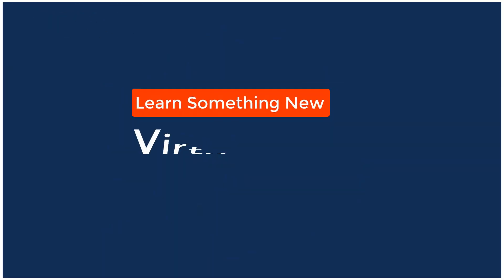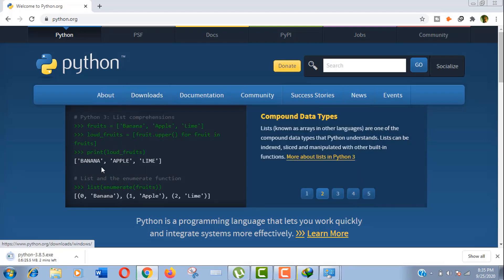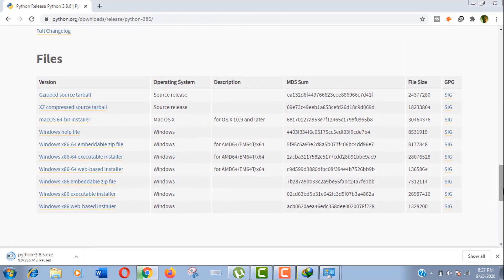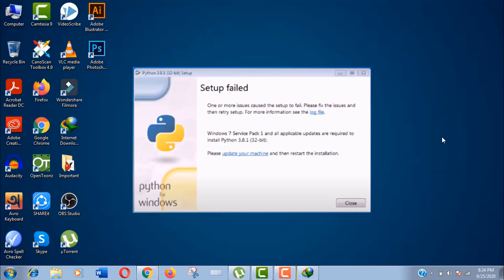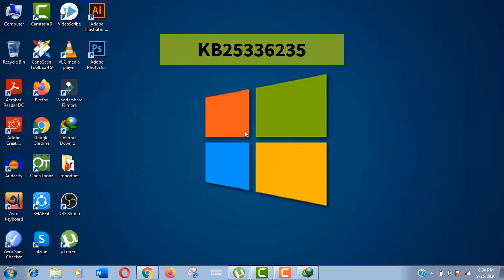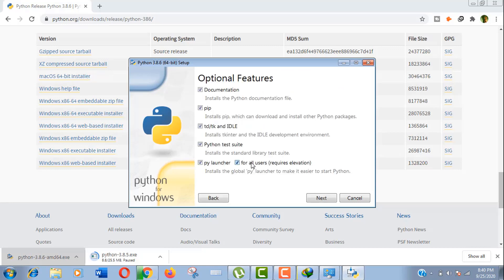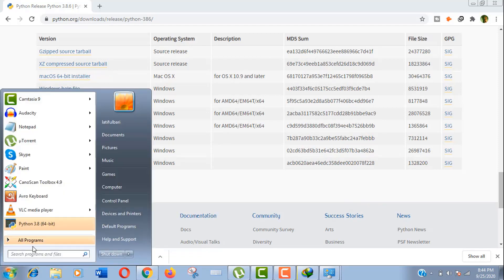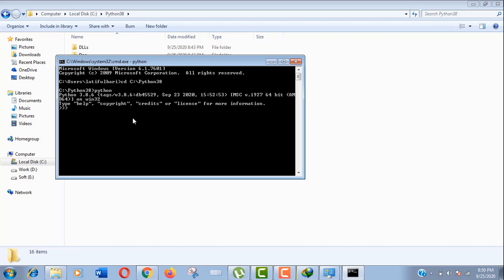How to Download and Install Python 3.8.6 on Windows 7 - Explaining the Python Setup Failed Error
How to Download and Install Python 3.8.6 on Windows 7 (32/64bit) Correctly. Explaining the Python Setup Failed Error and the easy solution.

In this video, I will set up python's latest version on windows 7 correctly. I will also discuss the common problems that people are facing during the python installation. And of course, will give you the solution.

Note - Python 3.9+ cannot be used on Windows 7 or earlier.

The main reason behind the error of python setup failed is your windows is not updated properly. If you have updated your windows 7 to service pack 1 version and also updated your framework and visual c++ redistributable packages. Then you will not face such installation problems.